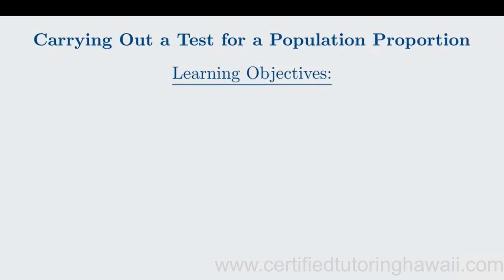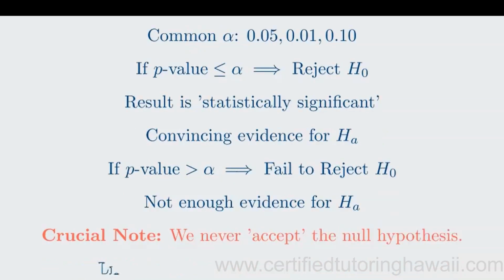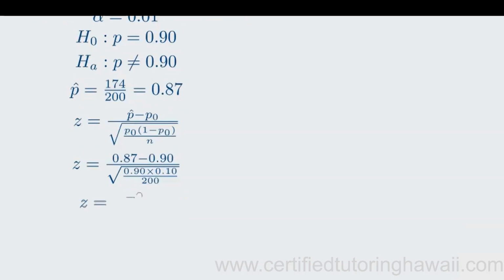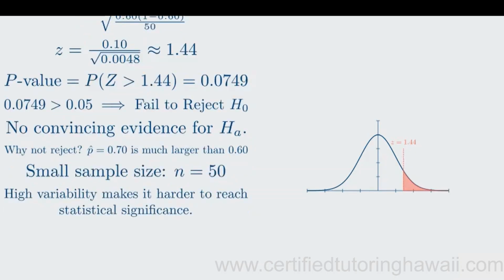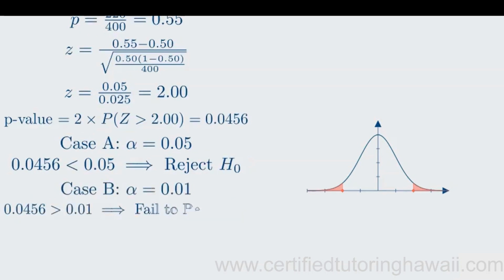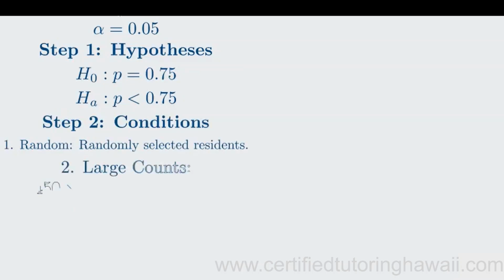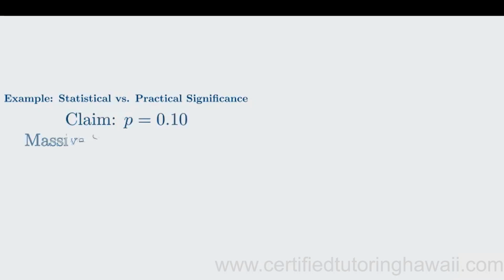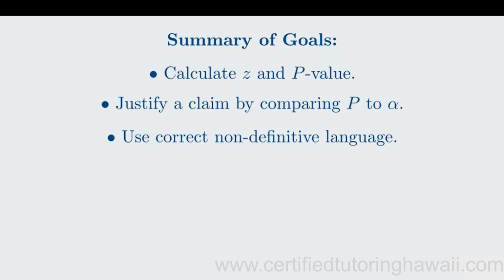AP Statistics Topic 3.7 Carrying Out a Test for a Population Proportion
This topic focuses on performing a hypothesis test for a population proportion using sample data. Students calculate the test statistic and p-value, evaluate the results, and make a conclusion in the context of the problem about whether there is sufficient evidence to support the alternative hypothesis.